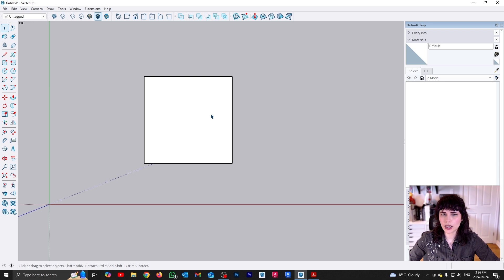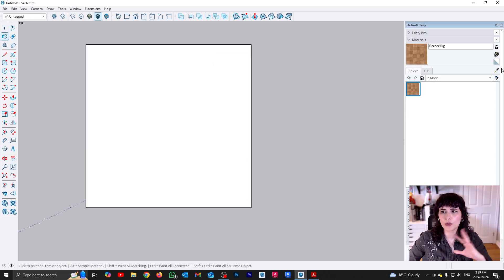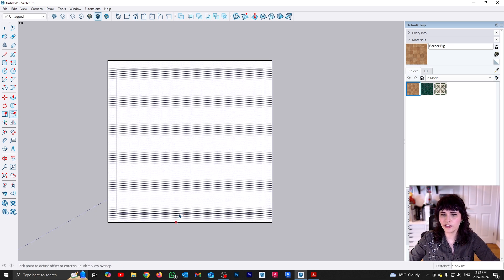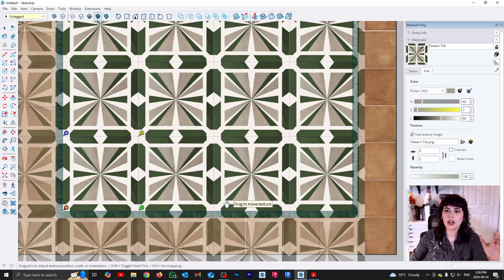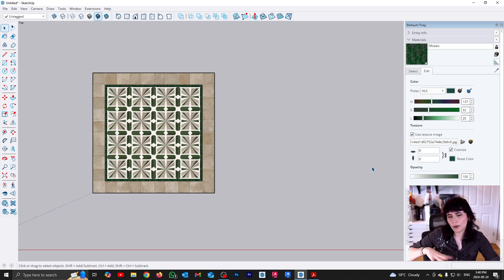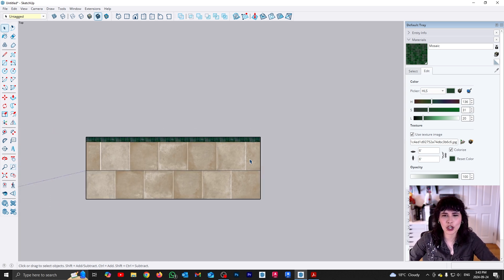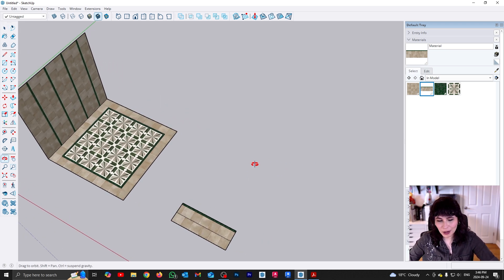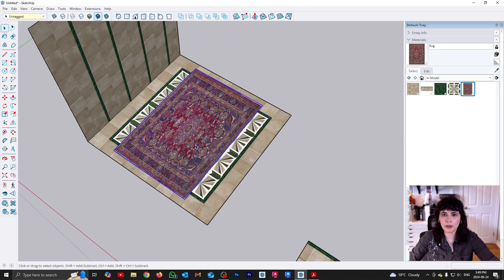Sketchup - Creating Custom Complex Textures Combining Mulitple Materials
In this video we'll learn how to create complex textures by combining multiple materials through 2 methods: splitting faces and combining textures.

As a bonus I'll show how to fix a texture with a background border and how to fix overlapping textures.

TIMESTAMPS:
0:00 - Intro
0:16 - Setup
3:37 - Fixing background border in texture
5:01 - Creating custom pattern by splitting face
9:40 - Creating custom repeating pattern using combine texture
14:21 - Fixing overlapping textures
17:40 - Outro